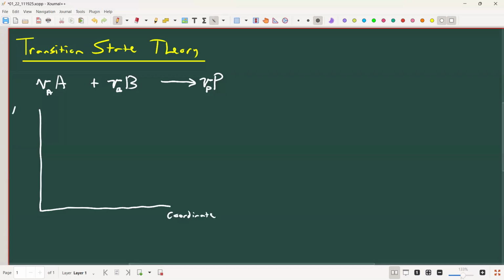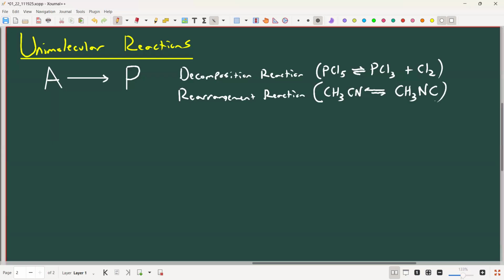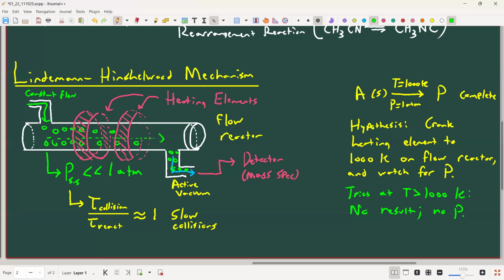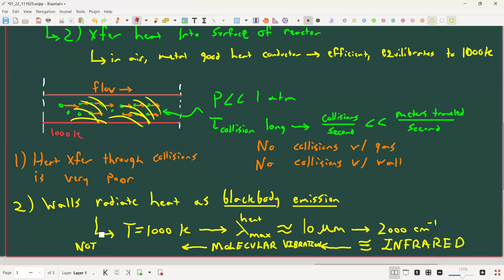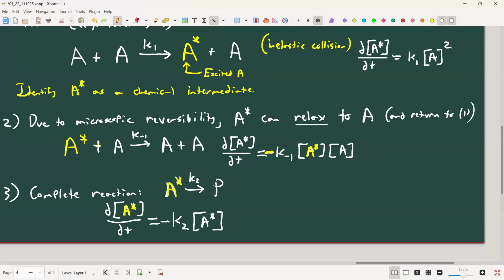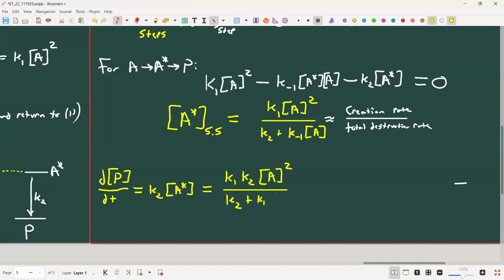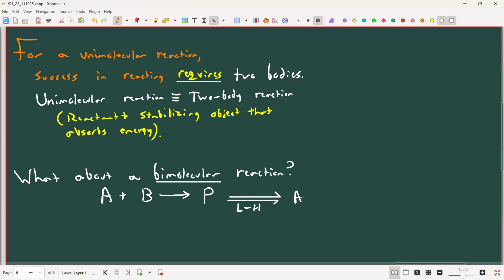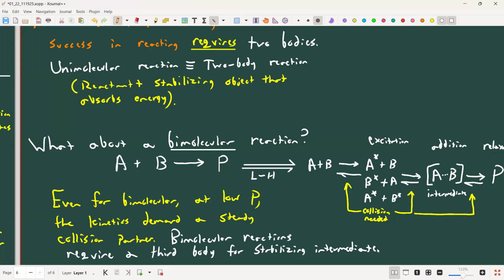Lecture 24 - Unimolecular Reactions & Steady-State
CHEM 3331-01 (Fall 2025) - Lecture 24: Kinetics, Pt. 2: Unimolecular reactions, Lindemann-Hinshelwood, and the steady-state approximation